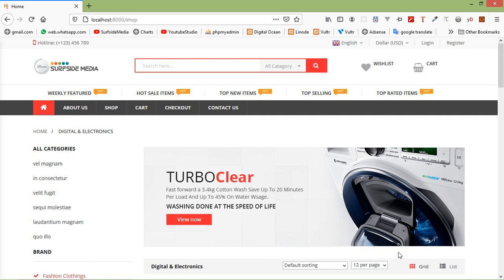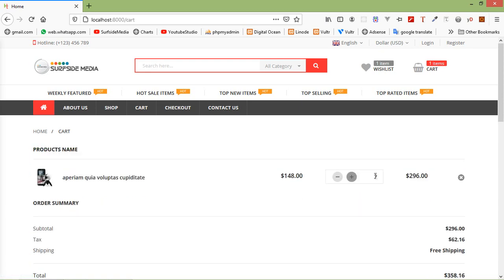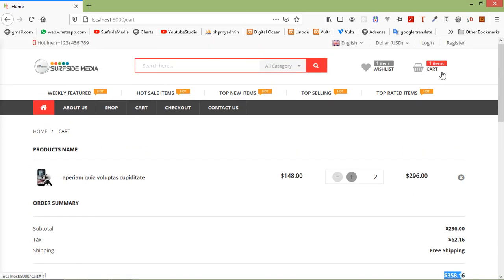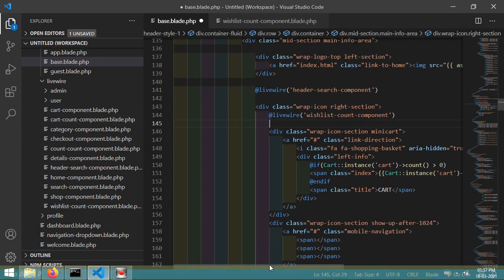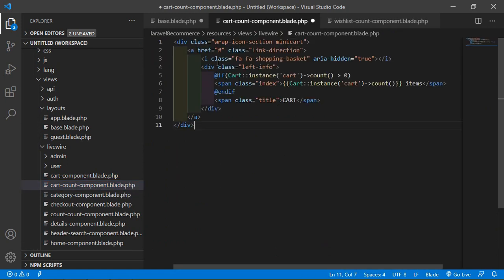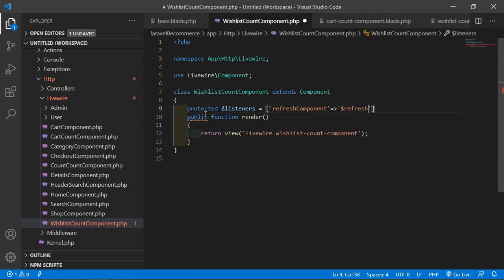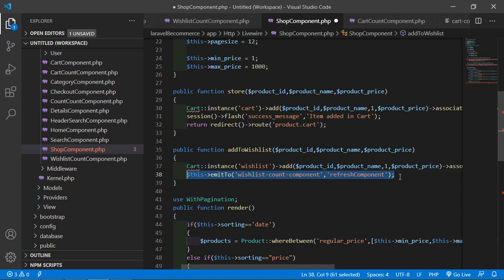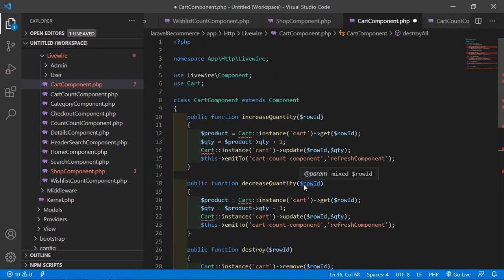Laravel 8 E-Commerce - Auto Refresh Wishlist and Cart Count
In this video I will talk about Auto Refresh Wishlist and Cart Count.

TOPIC DISCUSSED:

Auto Refresh Wishlist and Cart Count
Update Wishlist Count in Menu
Update Cart Count in Menu

Your Queries -

1.How to auto refresh wishlist and cart count in laravel 8 ecommerce?
2.How to update wishlist count in laravel 8 ecommerce?
3.How to update cart count in laravel 8 ecommerce?
4.What are the steps for auto refreshing wishlist and cart count in laravel 8 ecommerce?